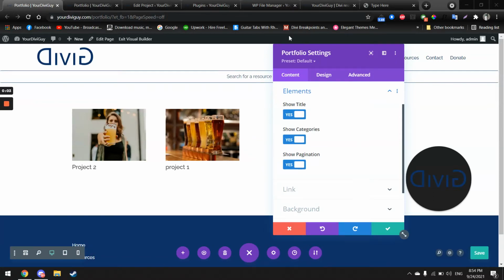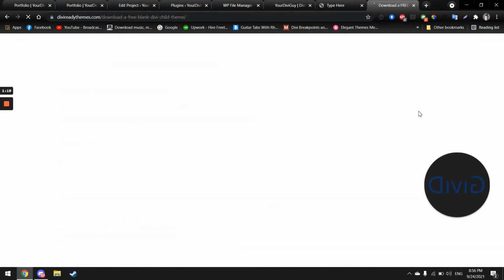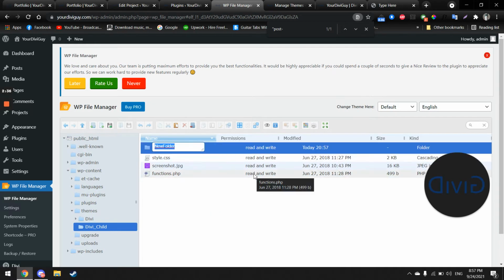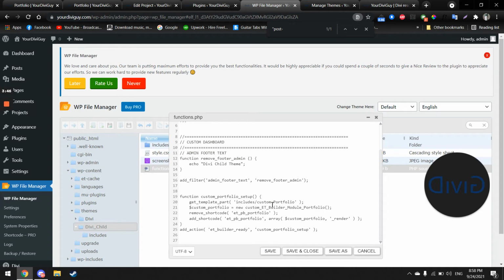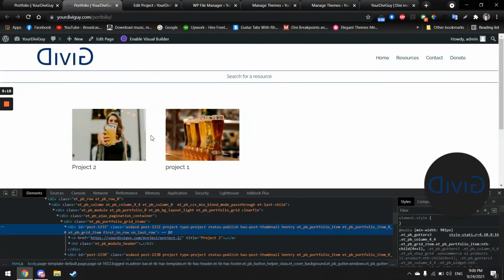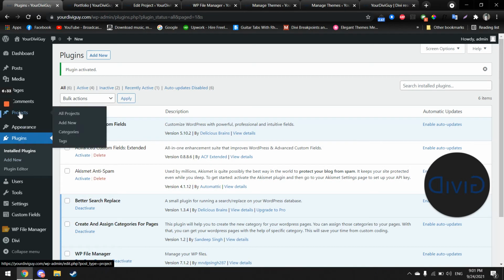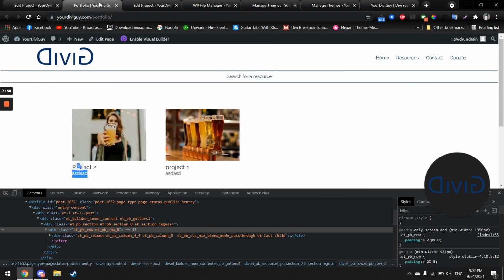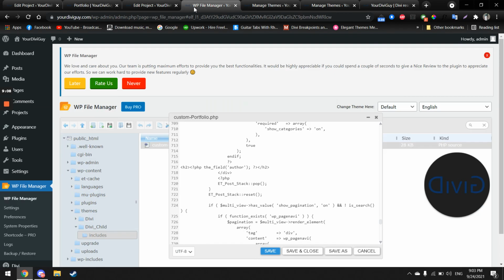YourDiviGuy - How to add Custom fields to your Portfolio Module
You've probably used a portfolio module. However, you found it lacks some additional content options.

Here, you will be able to see how to add custom fields to your Projects and display them to your Portfolio module

Also, please excuse some of the background noise. My sister suddenly decided to amuse our dog.

And of course, more videos on my channel.

Take care!